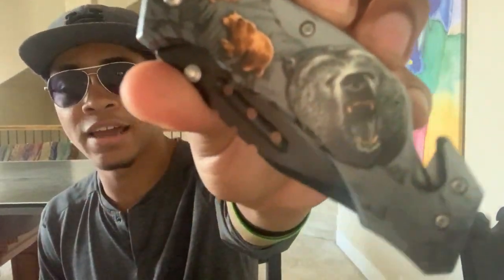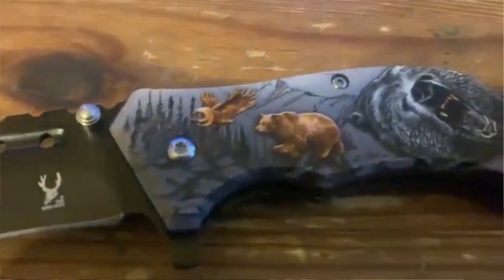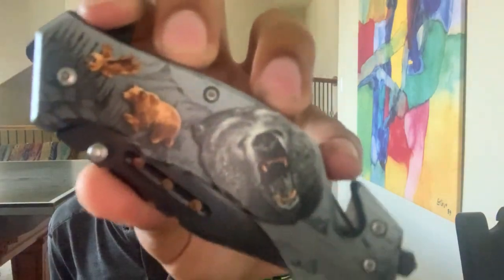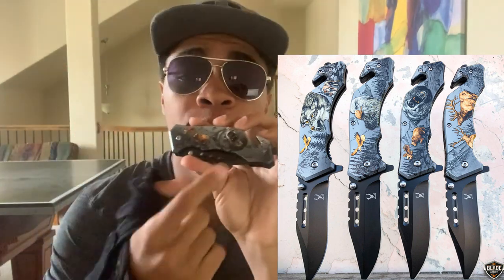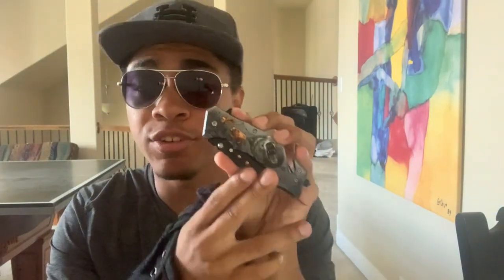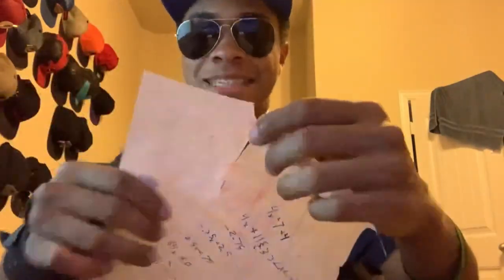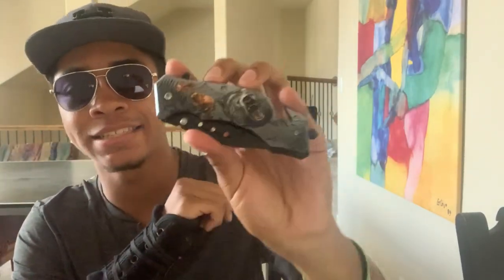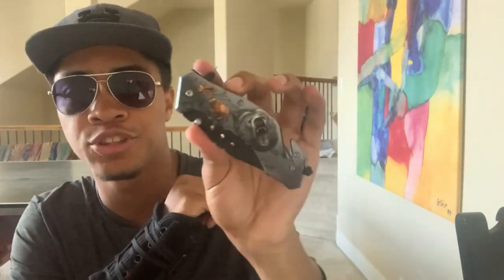Bear Utility Pocket Knife Review | Weapon Logs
Take a look at my new knife. The Bear knife is a great and cheap knife for anyone needing a small pocket knife for self defense, emergency and utility use.